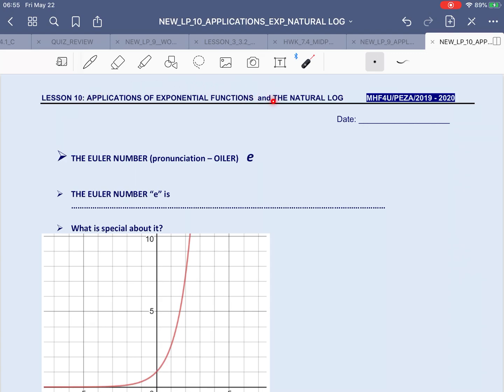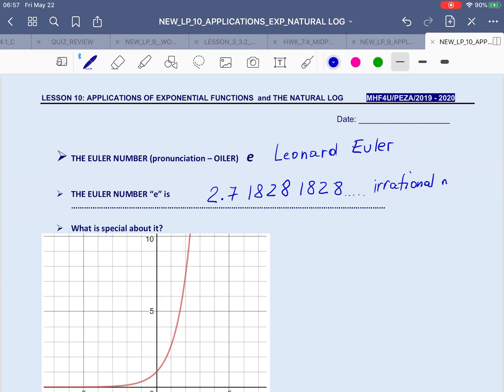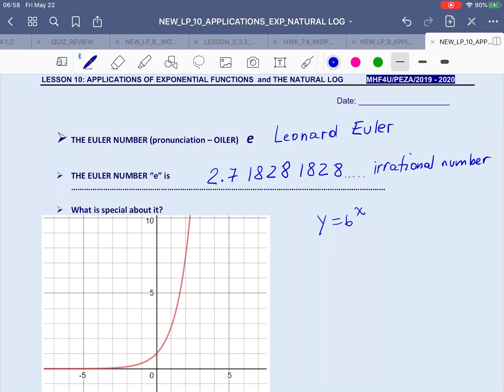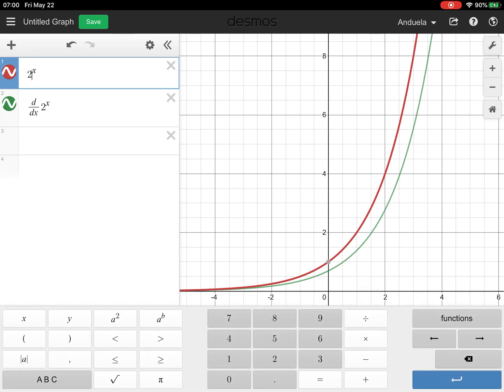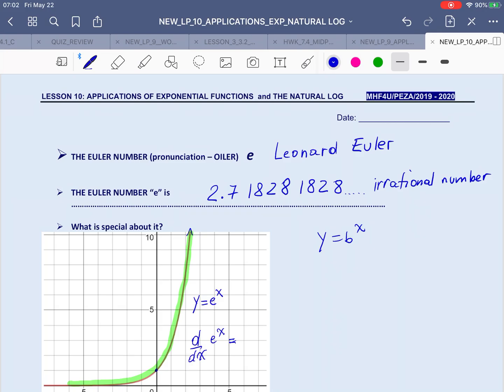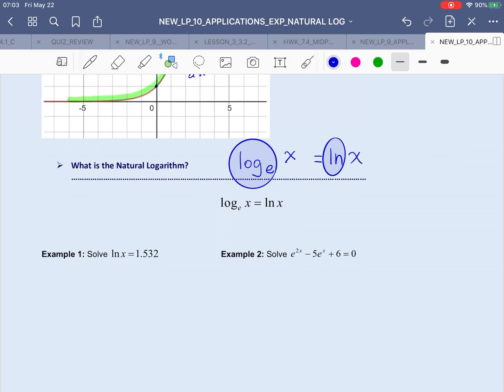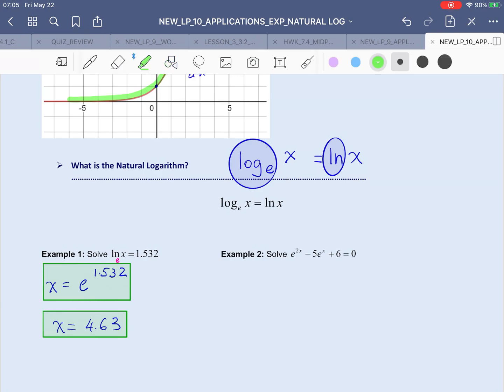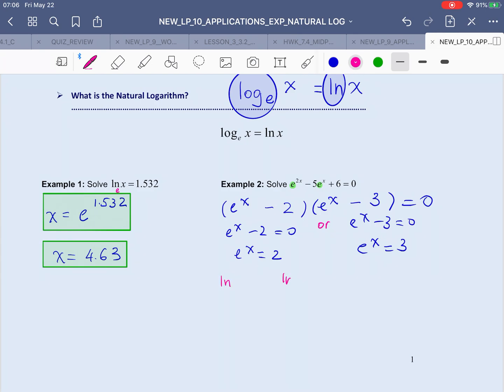APPLICATIONS OF EXPONENTIAL FUNCTIONS AND NATURAL LOG.